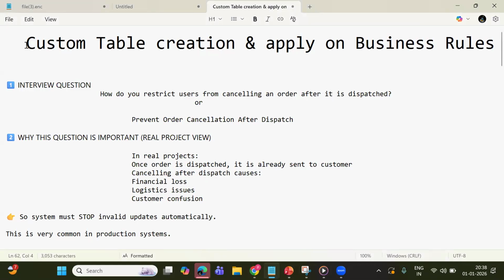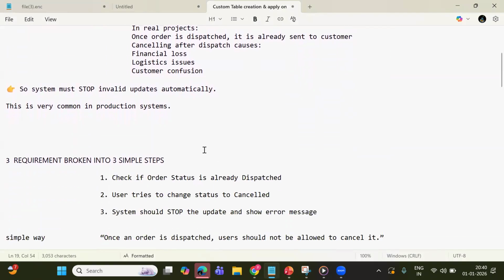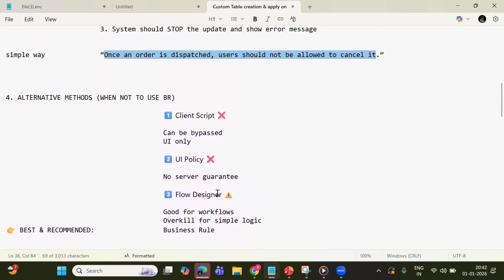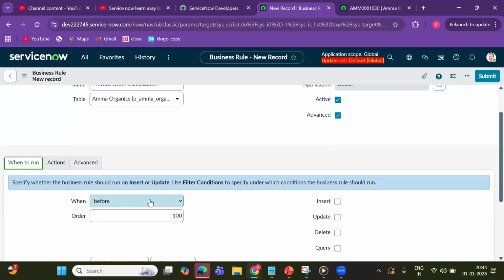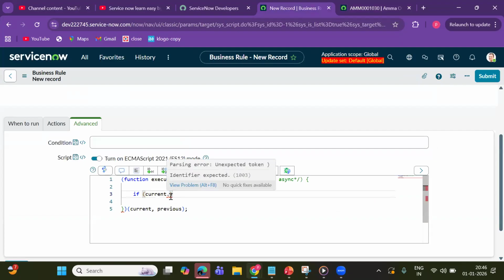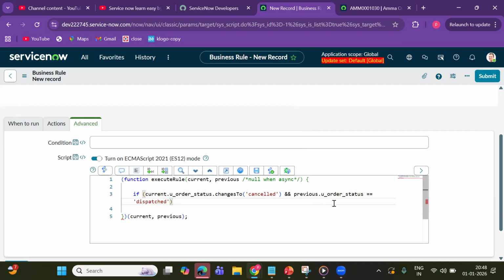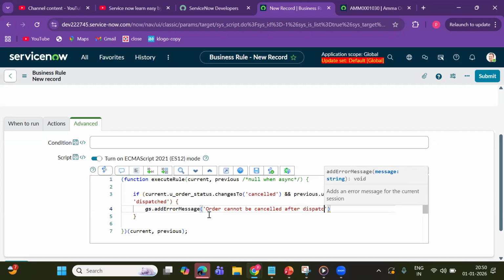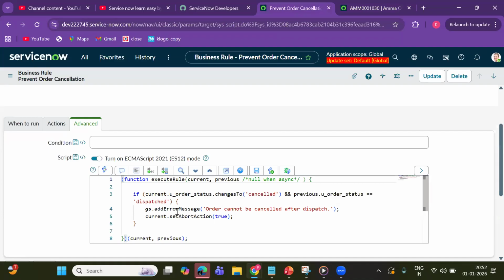ServiceNow Business Rules from Zero to Advanced | Prevent Order Cancellation ” part 32/100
1️⃣ INTERVIEW QUESTION
   How do you restrict users from cancelling an order after it is dispatched?         or

    Prevent Order Cancellation After Dispatch

2️⃣ WHY THIS QUESTION IS IMPORTANT (REAL PROJECT VIEW)

    In real projects:
    Once order is dispatched, it is already sent to customer
    Cancelling after dispatch causes:
    Financial loss
    Logistics issues
    Customer confusion

👉 So system must STOP invalid updates automatically.

This is very common in production systems.

3 REQUIREMENT BROKEN INTO 3 SIMPLE STEPS

   1. Check if Order Status is already Dispatched

   2. User tries to change status to Cancelled

          3. System should STOP the update and show error message

simple way   “Once an order is dispatched, users should not be allowed to cancel it.”

4. ALTERNATIVE METHODS (WHEN NOT TO USE BR)

      1️⃣ Client Script ❌

      Can be bypassed
      UI only

      2️⃣ UI Policy ❌

      No server guarantee

      3️⃣ Flow Designer ⚠️

      Good for workflows
      Overkill for simple logic
👉 BEST & RECOMMENDED:    Business Rule

5. Why Business Rule?

   Cannot be bypassed
   Works from UI, API, import, background
   Used in production systems

6. TYPE OF BUSINESS RULE USED

    Item  Value
    Type  Business Rule
    Table  u_amma_organics
    When  Before
    Action  Update
    Runs On  Server-side

👉 Best practice for validations

Types of Business Rules:

      1.Before : Before the record is saved to the database.

                   4.Display: when the form is loaded.